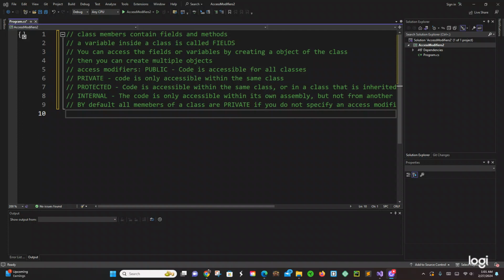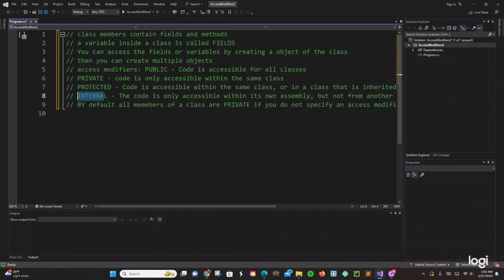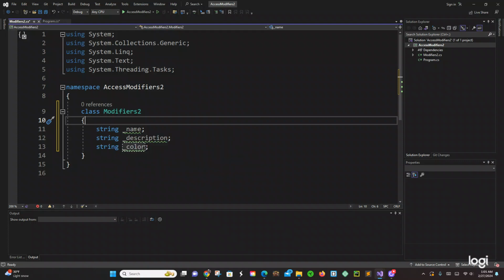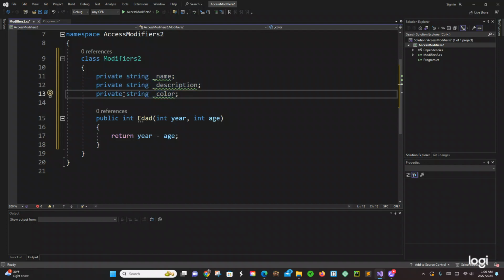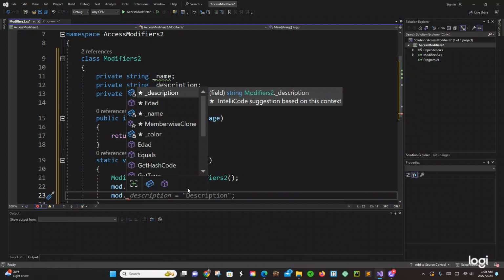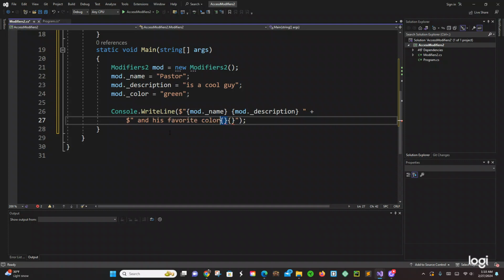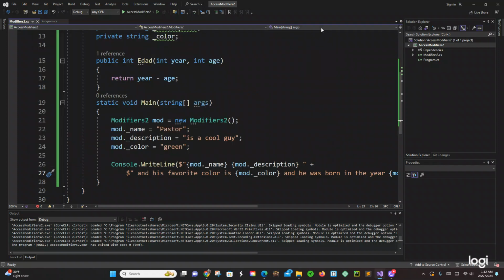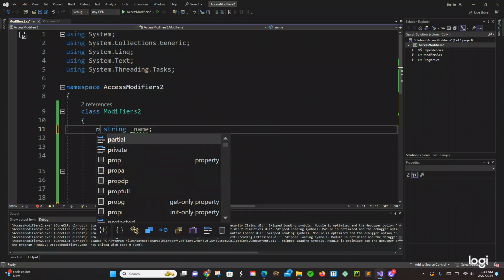C# Programming - HOW TO USE ACCESS MODIFIERS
This was a cool video to make about accessing modifiers within the same class.  Hopefully this video helps you out in your journey.
Thanks.